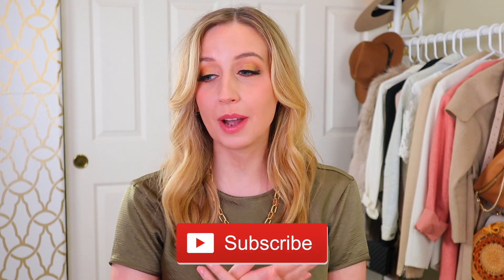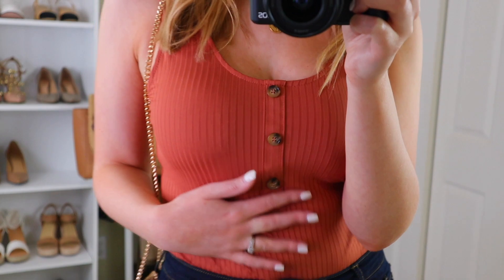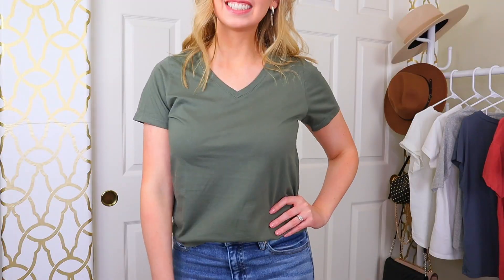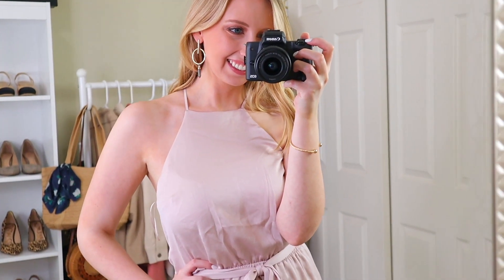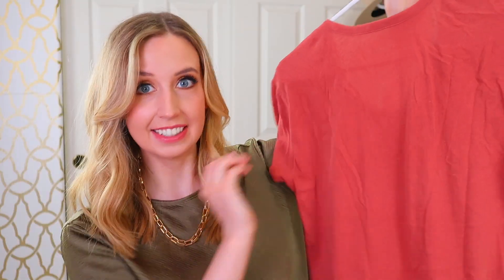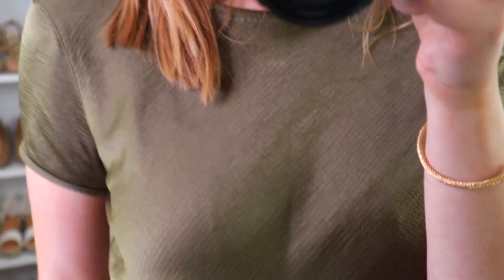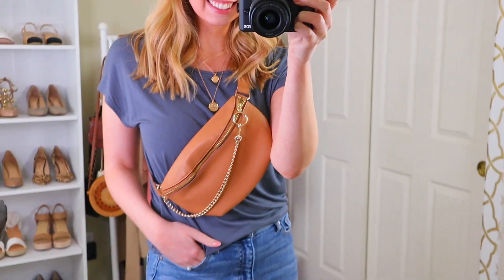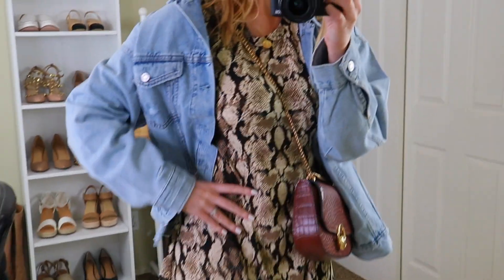Early Fall Fashion Try On Haul 2020 [SAM EDELMAN, H&M, LOLA ADE, EXPRESS, EVERLANE, UNIQLO]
A fall try on haul with lots of pieces you can still wear this summer! (For those who love fall fashion)

I’m very excited for fall fashion, and there are a lot of sales happening right now! So if you’re patient, it’s a good time to stalk up! A lot of these pieces are hot fall trends for 2020, but let’s be real, some of them still work for summer too.

VIDEOS MENTIONED :)

OTHER HAUL VIDEOS YOU’LL LOVE :)

What’s New in My Wardrobe for April 2020 [HAUL: NORDSTROM, NIKE, BANANA REPUBLIC FACTORY, Z SUPPLY]

XOXO JB